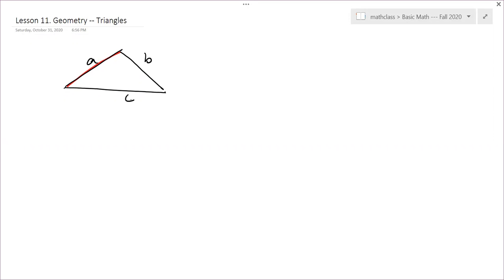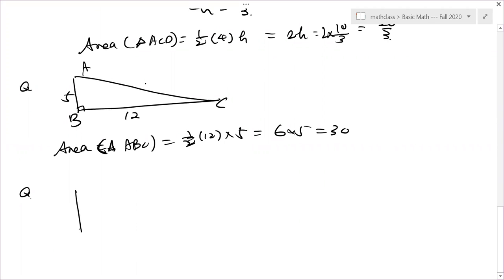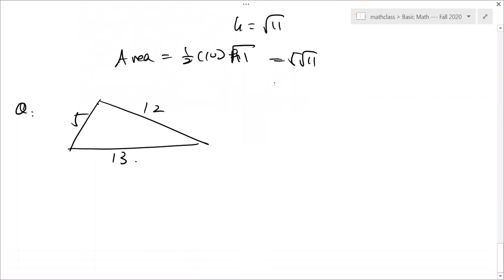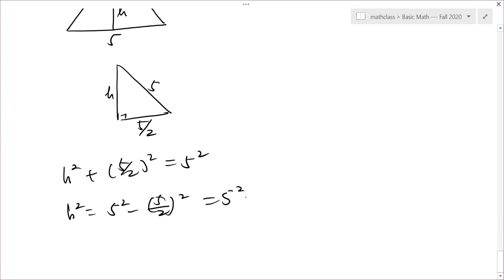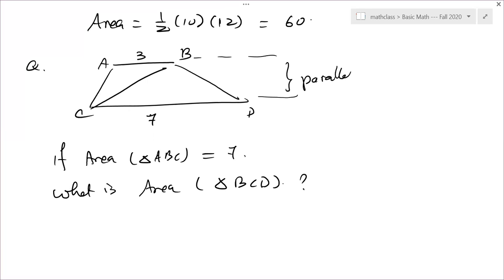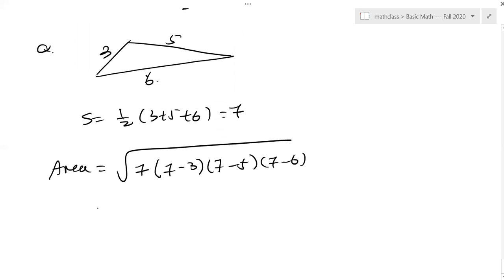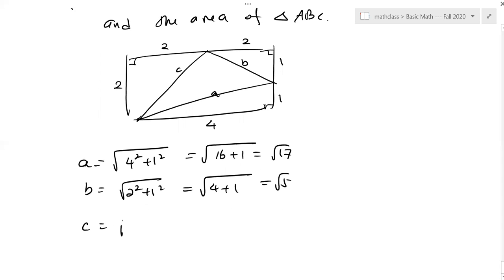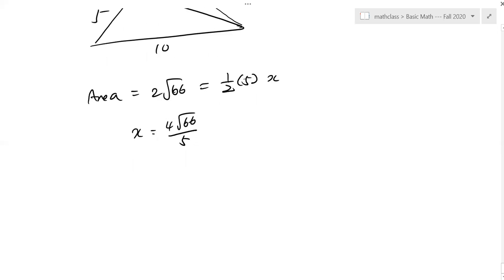Basic Math 11 Geometry Triangles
by Dr. Shen for5th-6th graders